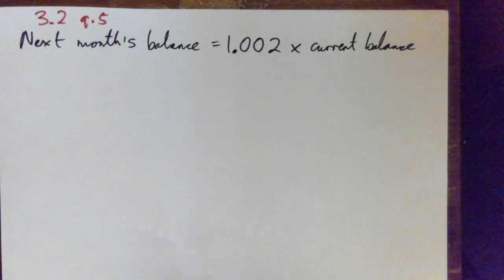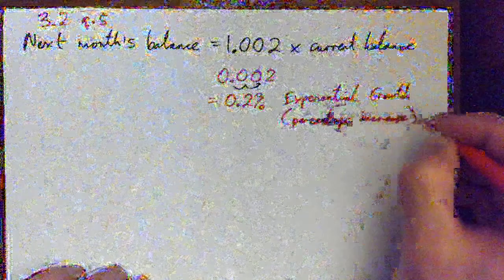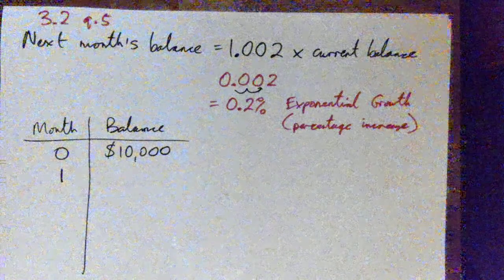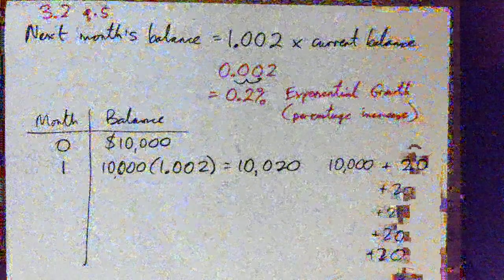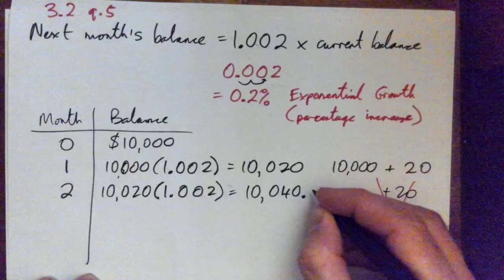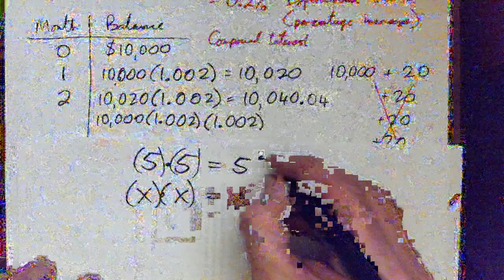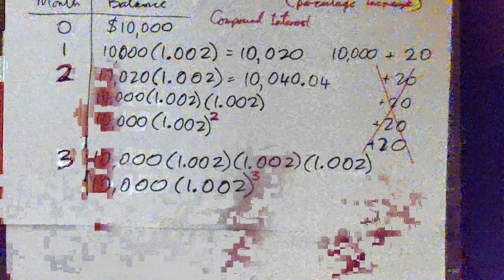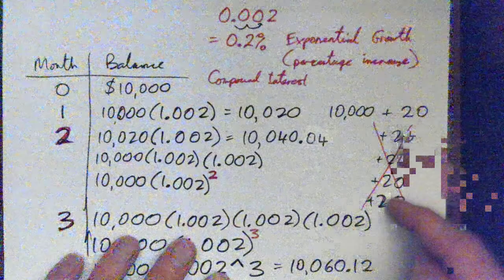Next month's balance = 1.002 x current balance